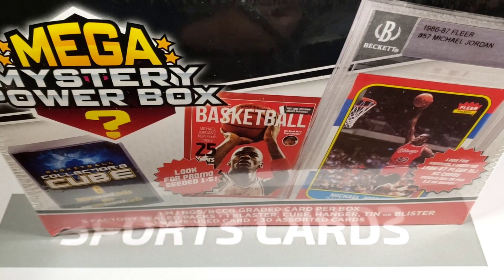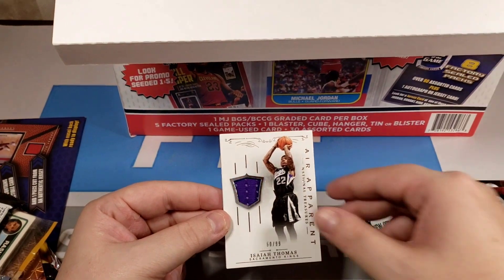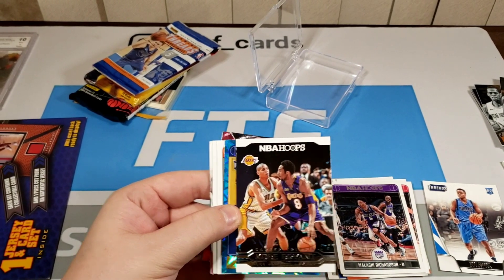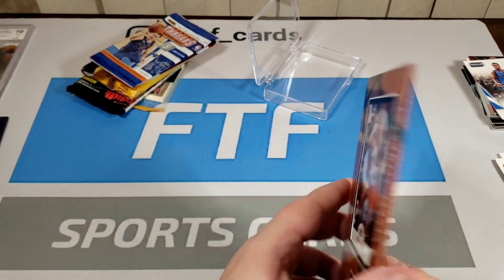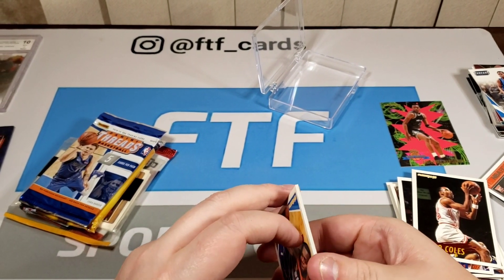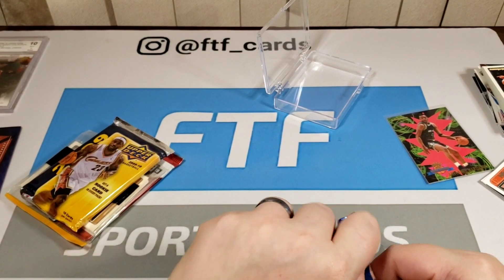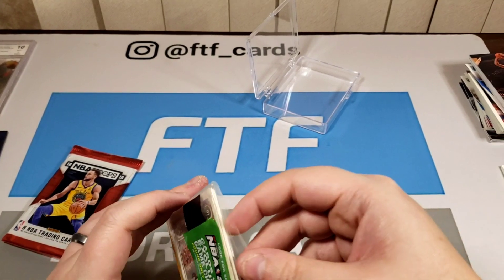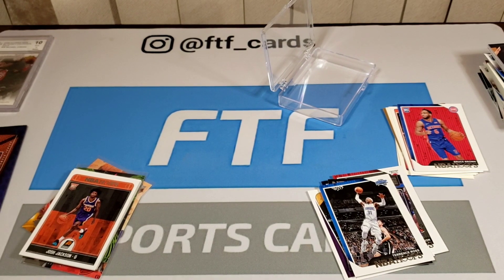NBA MEGA MYSTERY POWER BOX - MJ Holdings Walmart Repack Review - Is It Worth It??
Hey Ladies and Gentlemen thanks for checking out today's video!!  As always a link to our Instagram will be down below!!